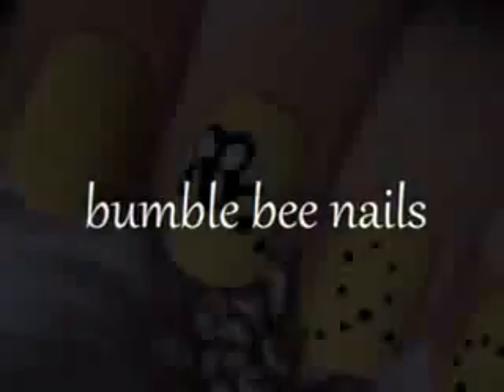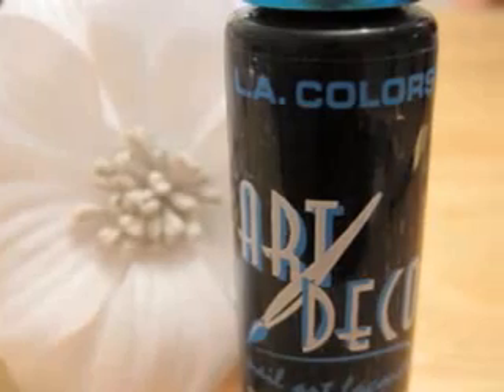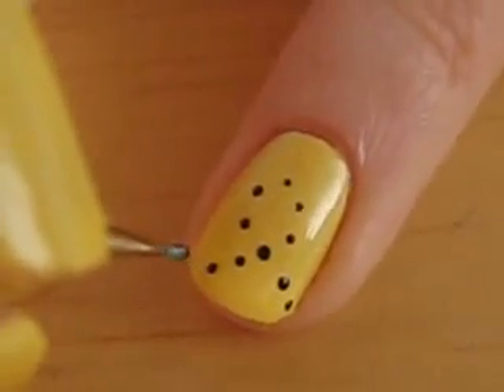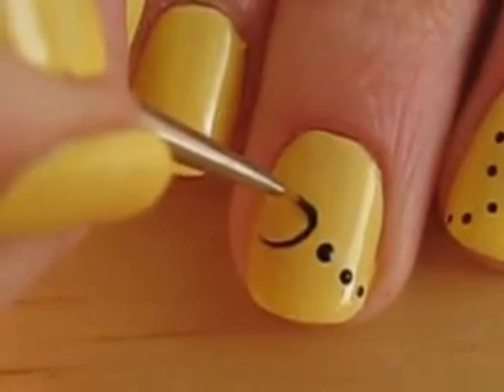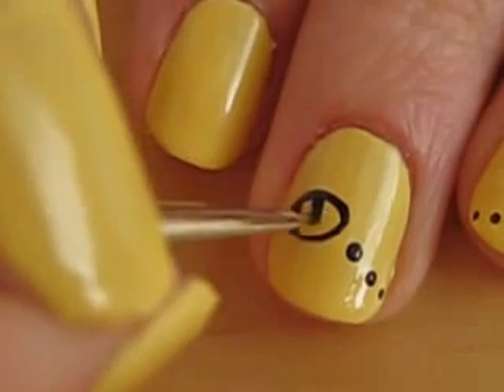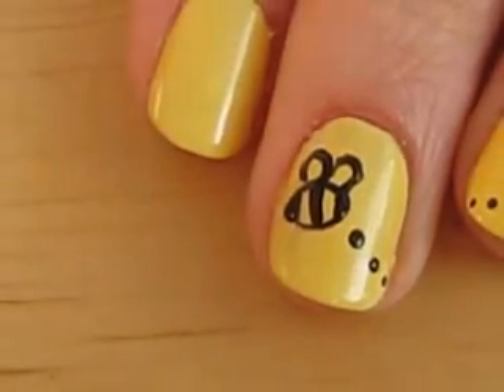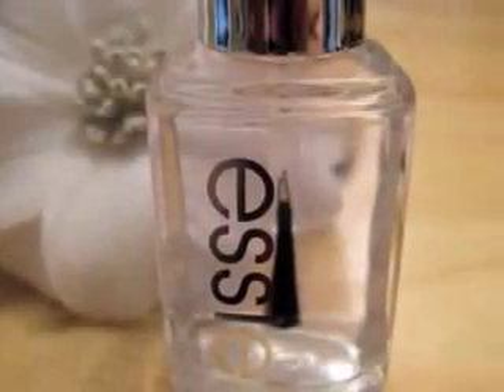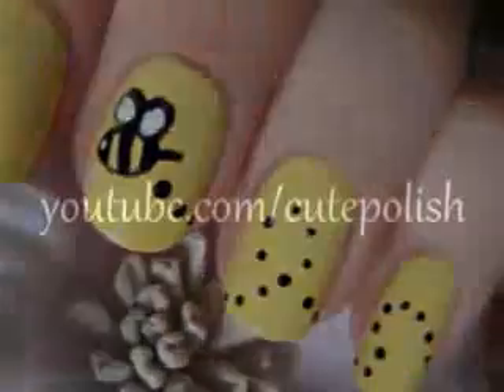Bumble Bee Nail Art